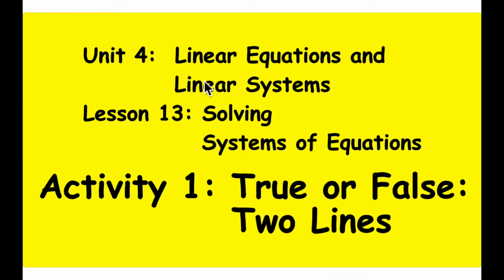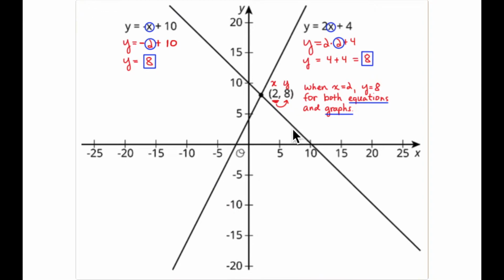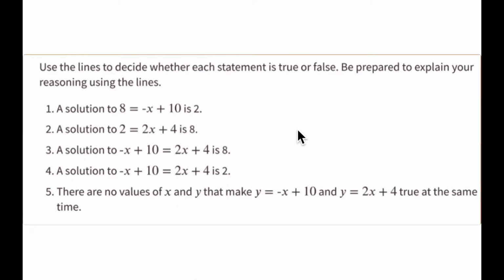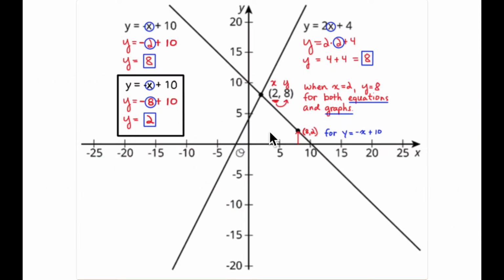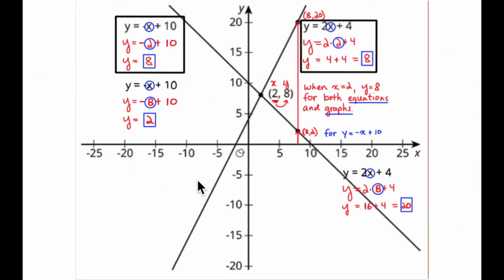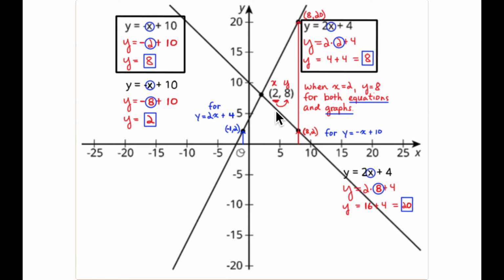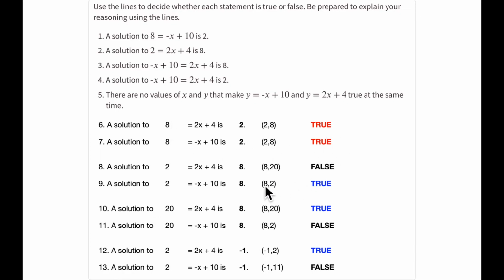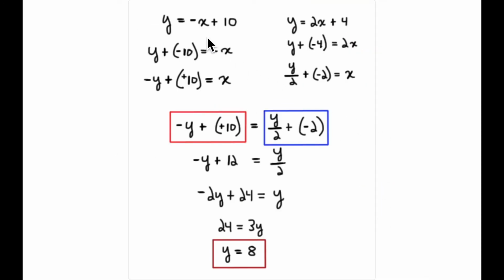8th Grade Illustrative Mathematics: Grade 8; Unit 4; Lesson 13_1: True or False: Two Lines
Illustrative Mathematics
Unit 4: Linear Equations and Linear Systems
Lesson 13: Solving Systems of Equations
Activity 1: True or False: Two Lines